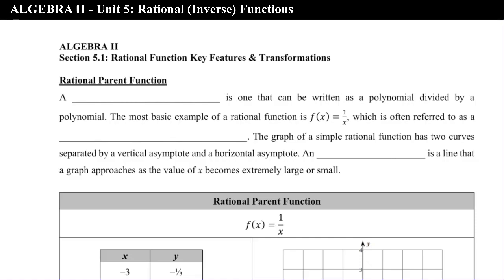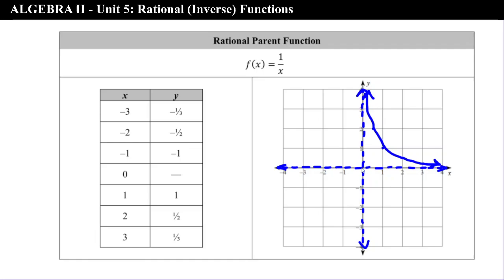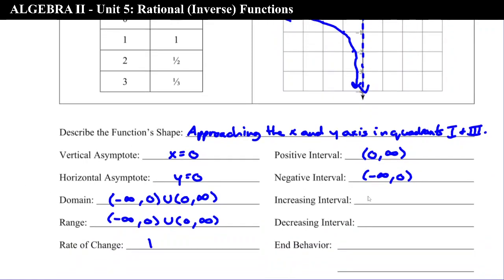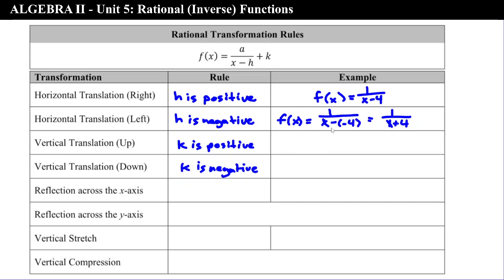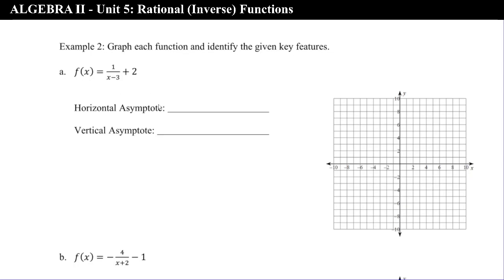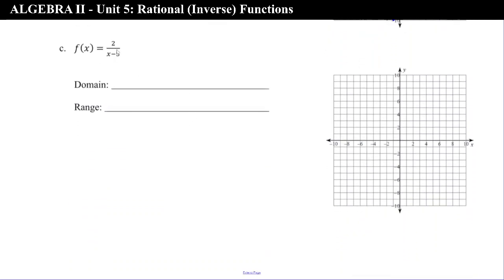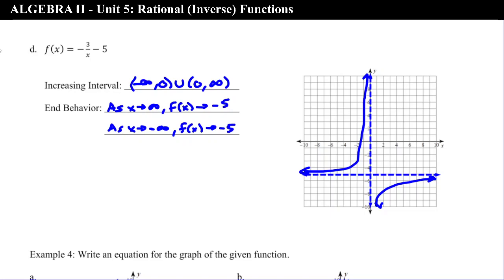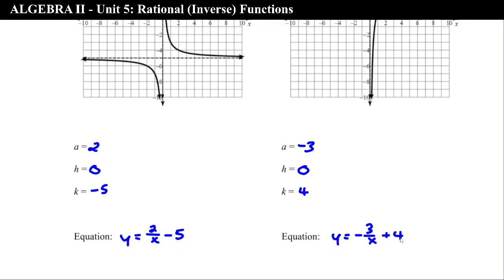Algebra II - Section 5.1: Rational Function Key Features and Transformations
This video covers:
• Rational Parent Functions (00:00)
• Rational Transformations (07:38)